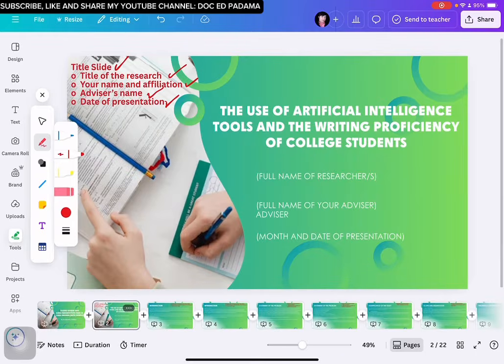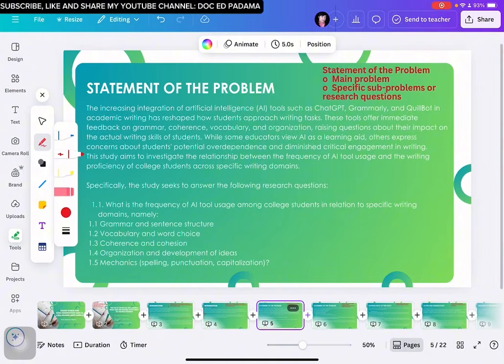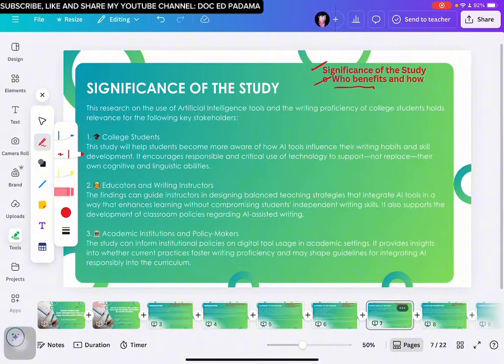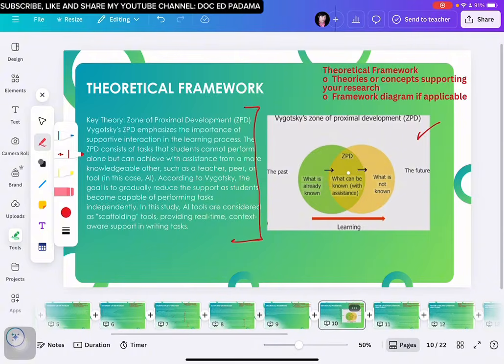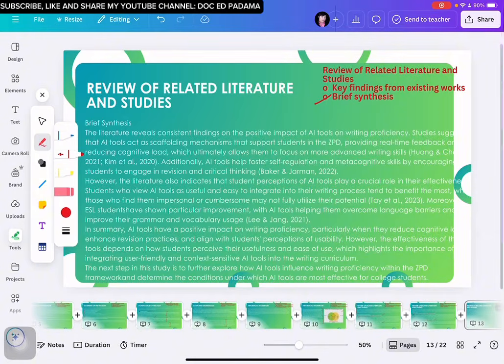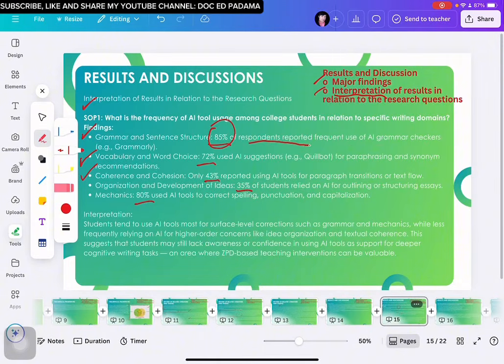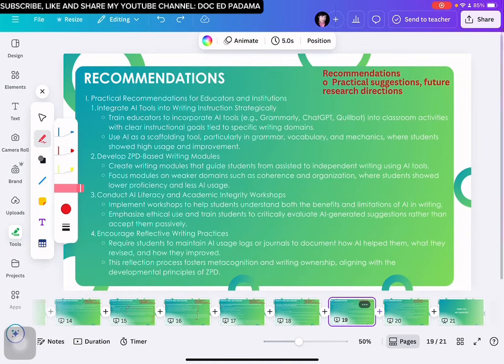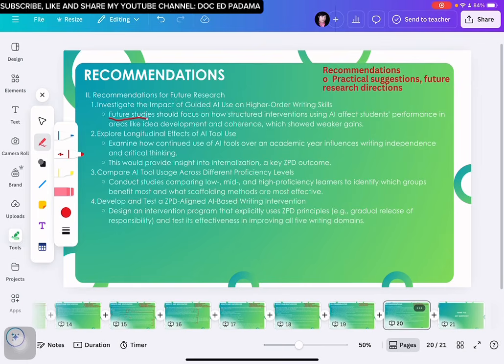FINAL DEFENSE SLIDE PRESENTATION (WITH SAMPLE)